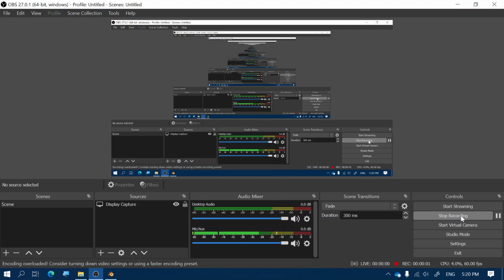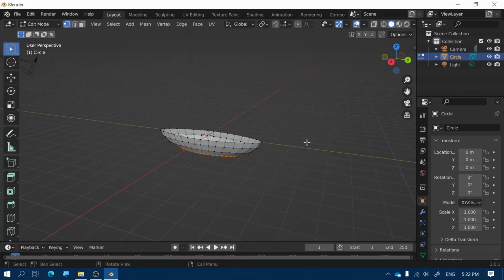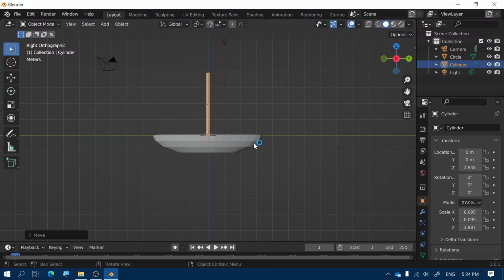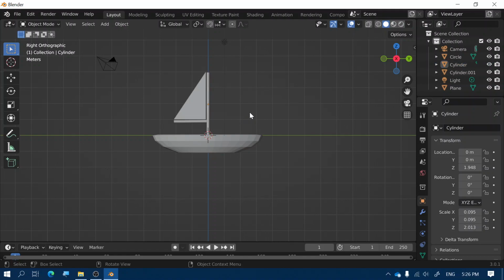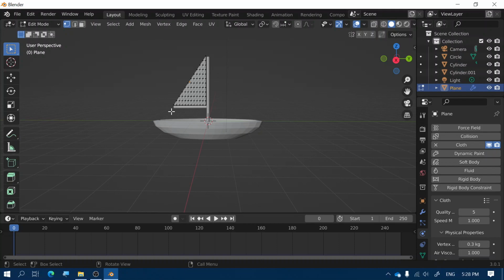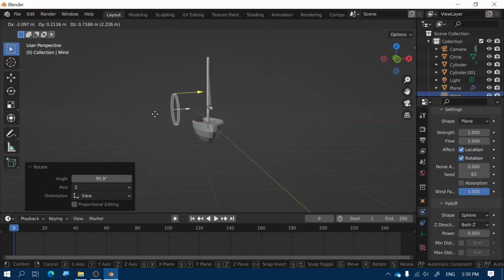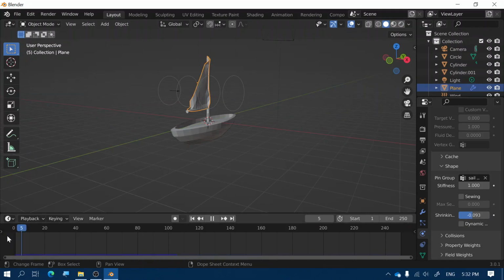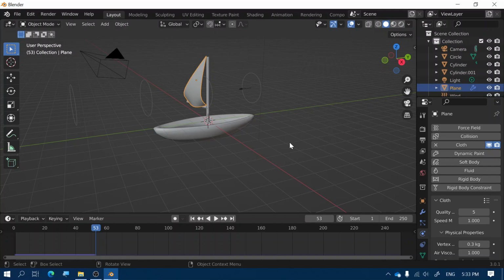Create a simple sail boat in Blender.